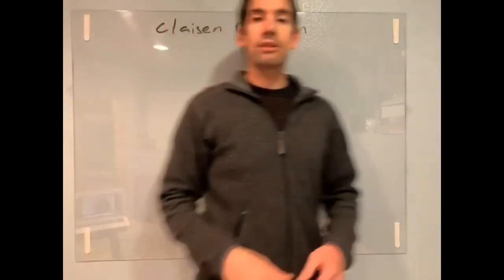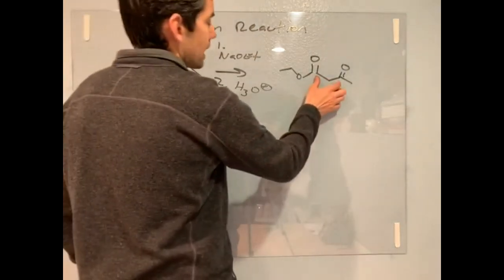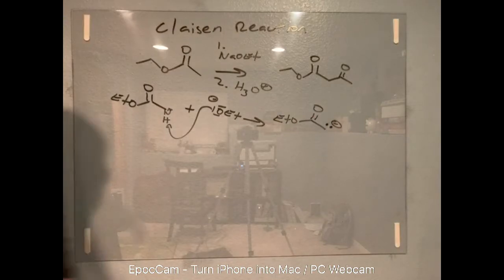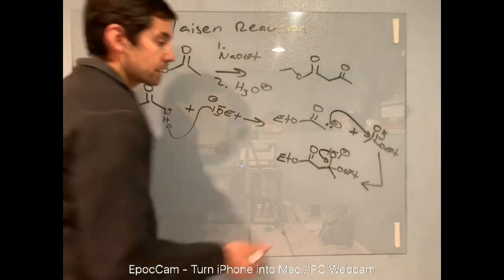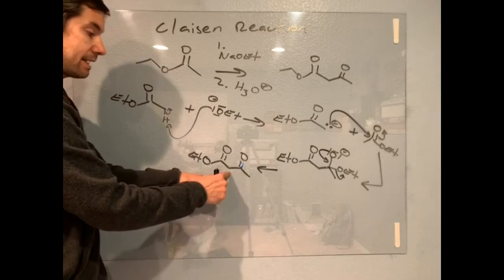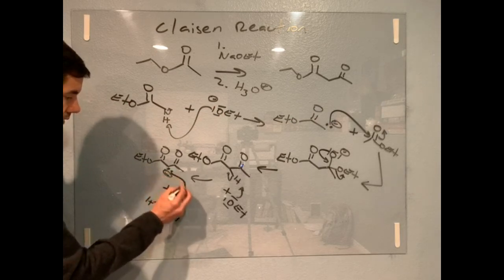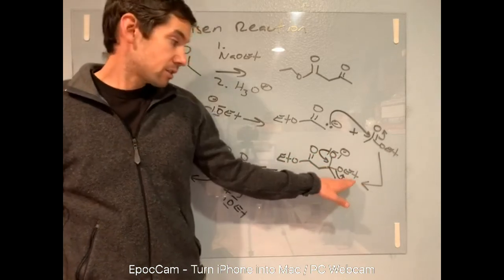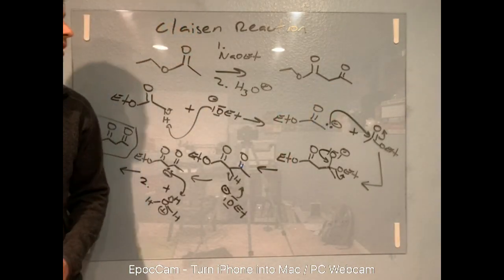lecture 32 claisen